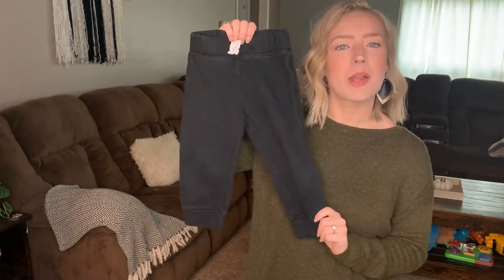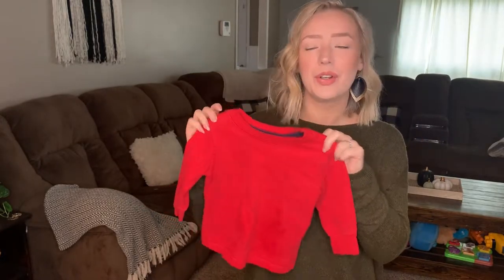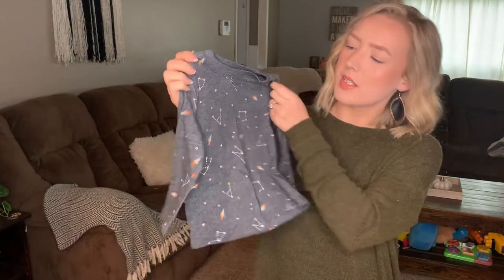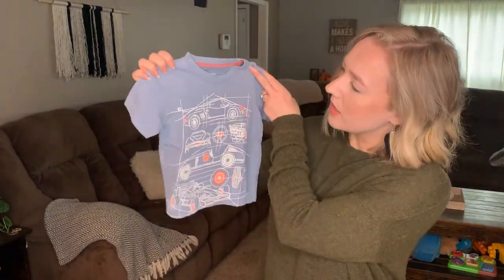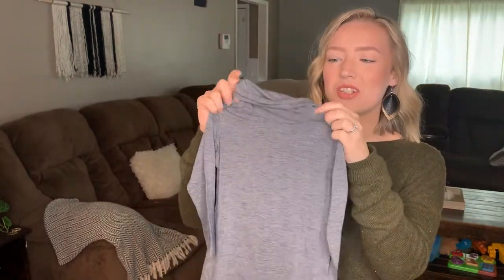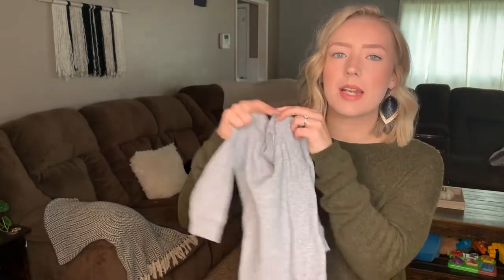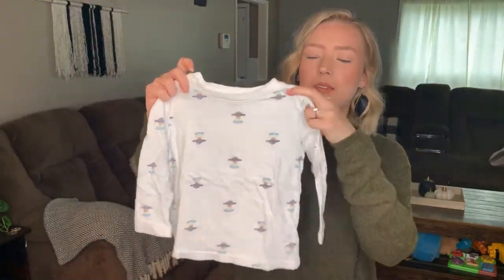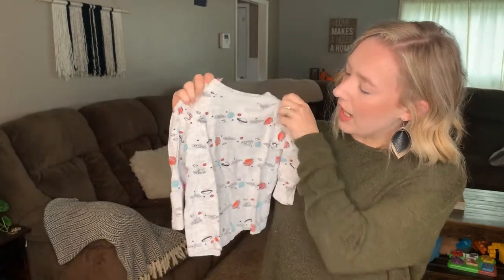HUGE TODDLER FALL THRIFT HAUL!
If you haven't noticed yet, I LOVE thrifting and shopping secondhand for myself, but also for my kiddo too! Here is a huge haul from the last few weeks of some secondhand fall & winter clothes I picked up for my son.

I used the app Mercari to get the bulk of this haul! You can search for specific secondhand items like clothing, shoes, home decor or furniture without having to dig through things at a thrift store. You can use it too, click the link below and get $10 off your first purchase on the app!

Sign up for Mercari and get $10 off your first purchase.